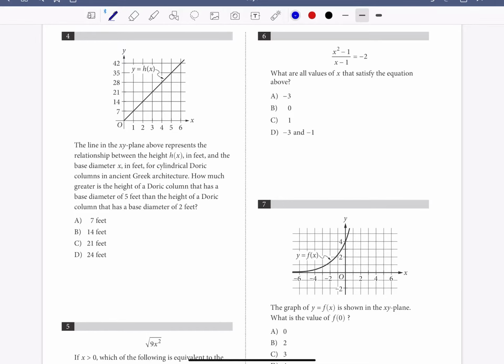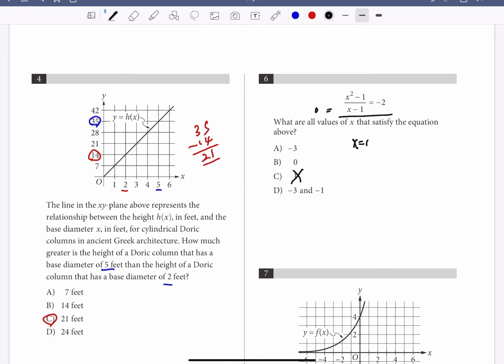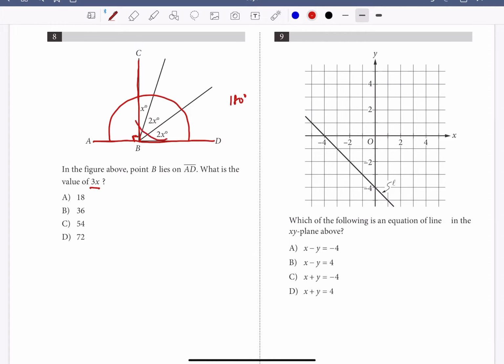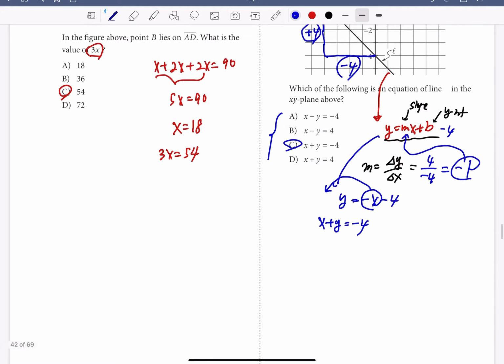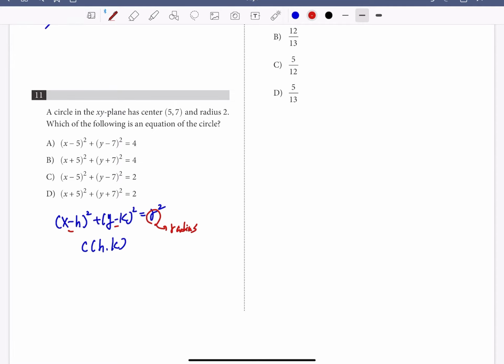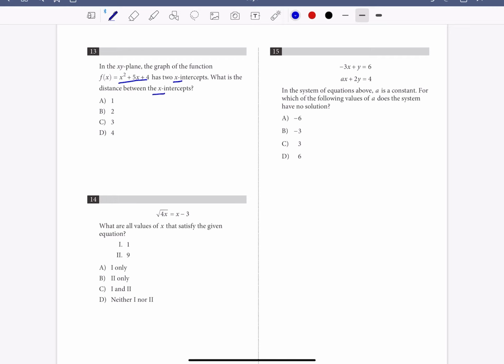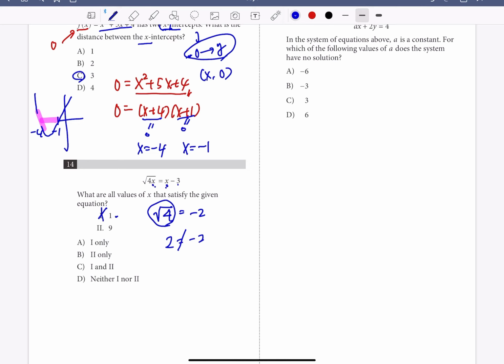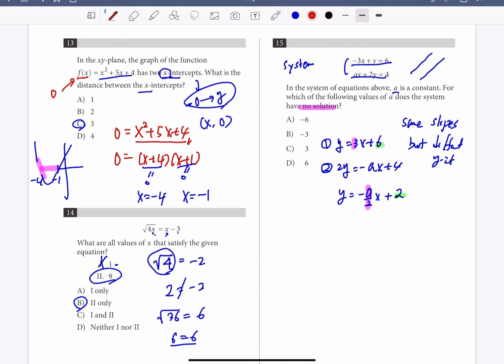SAT Math practice 10 (Section3-2)